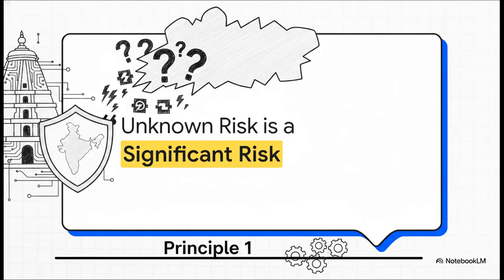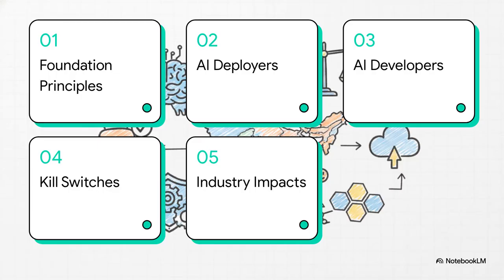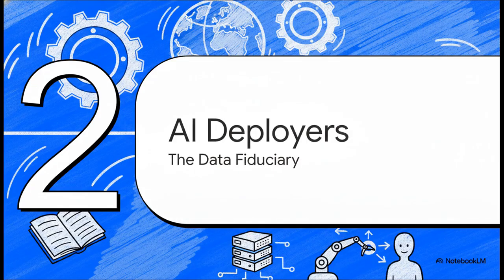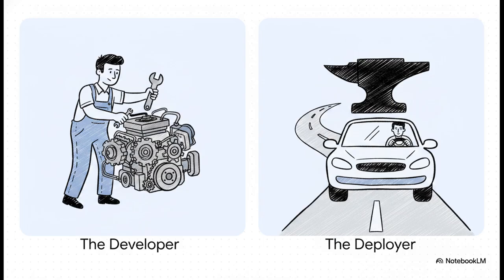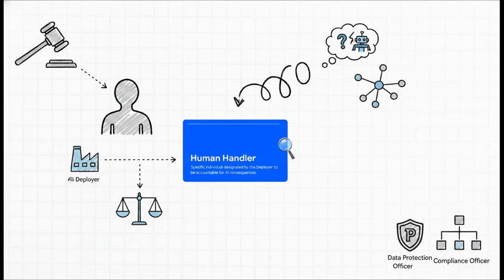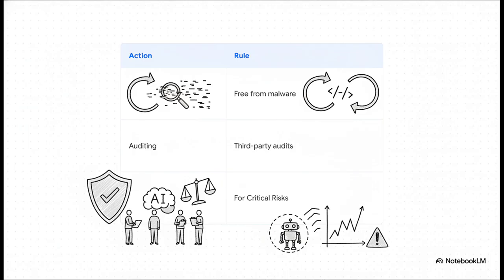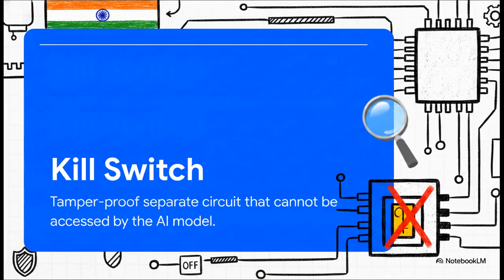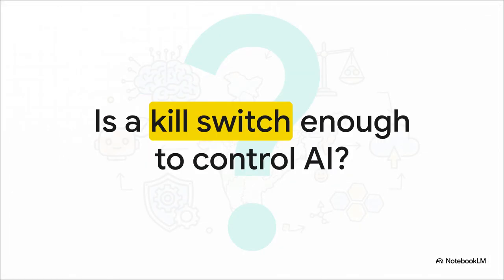AIGSI Version 1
AIGSI version 1 explained.